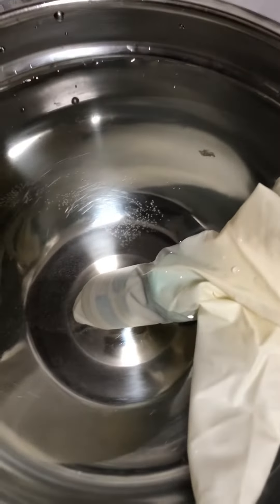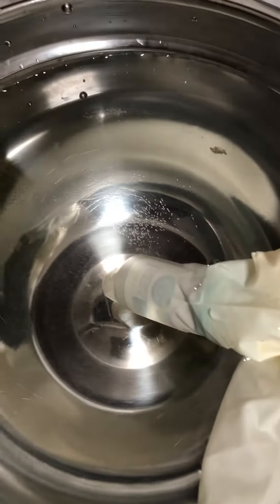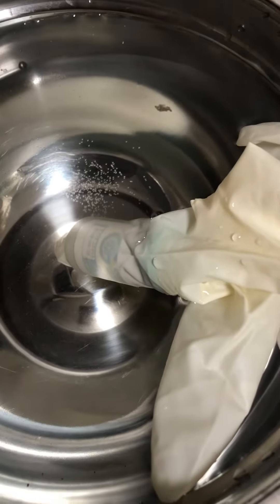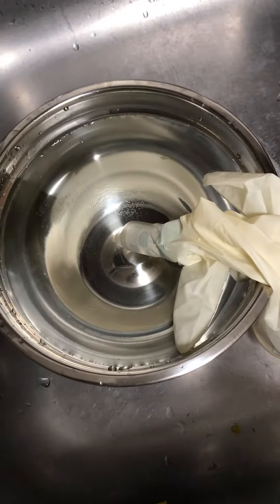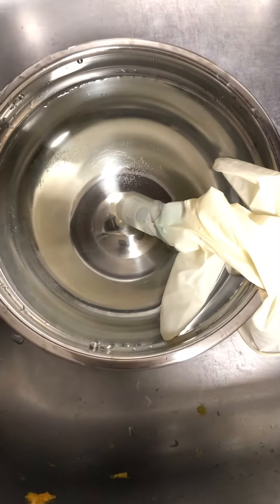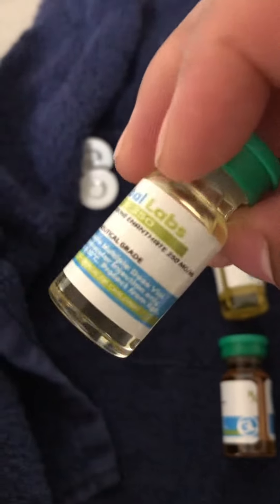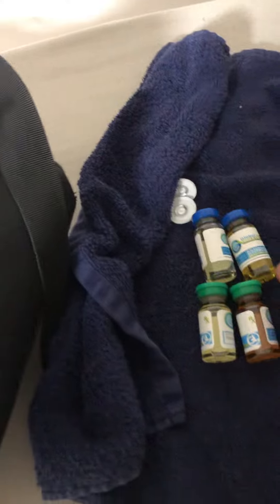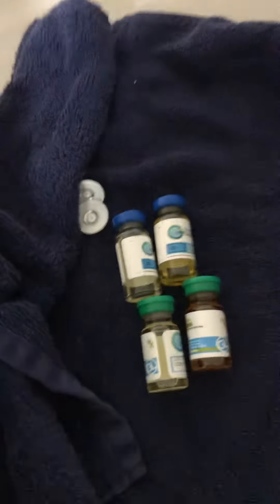How to store Steroid turn Crystals crystallized in steroid